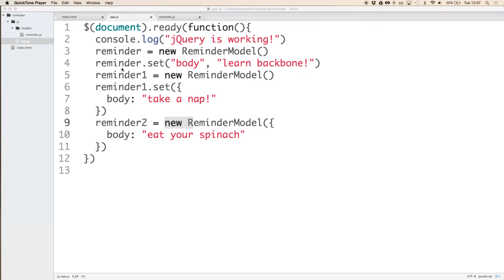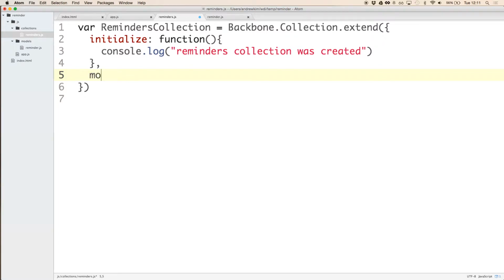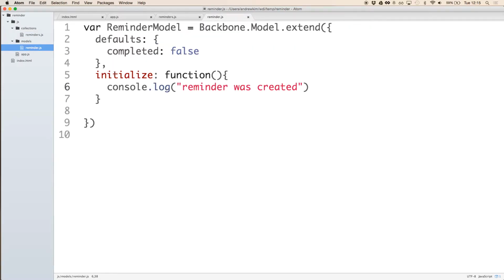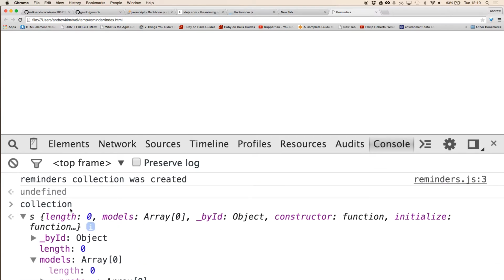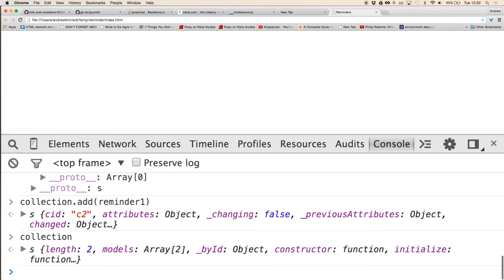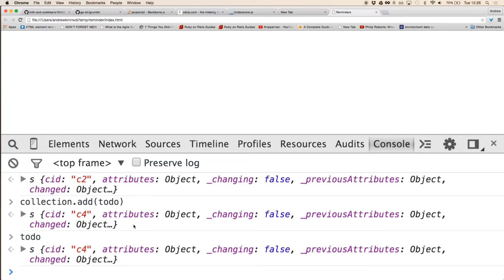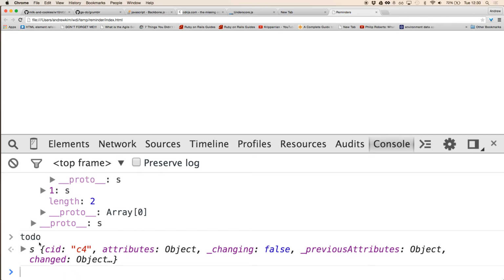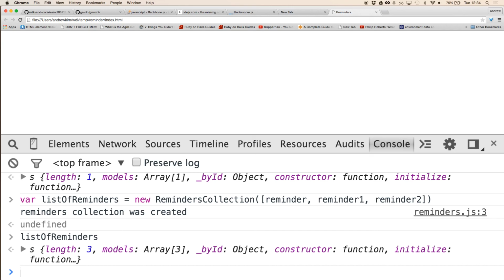bb models collections 4